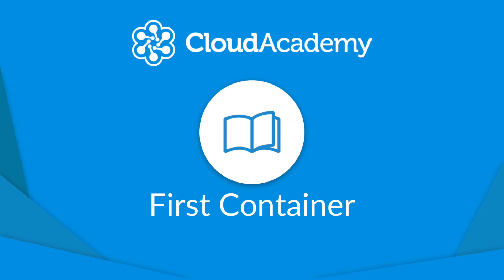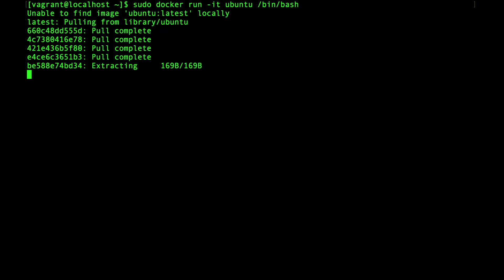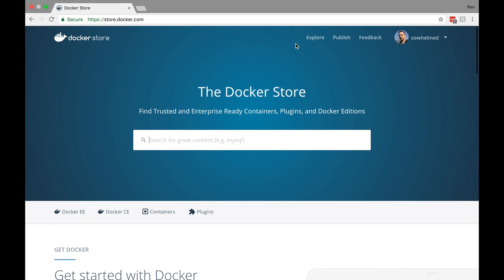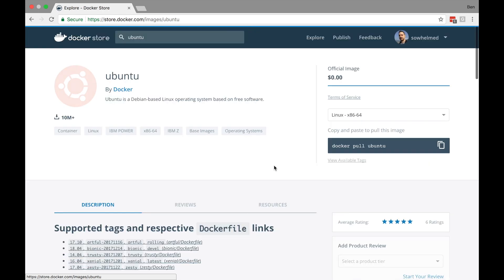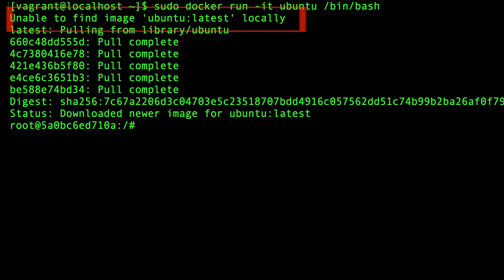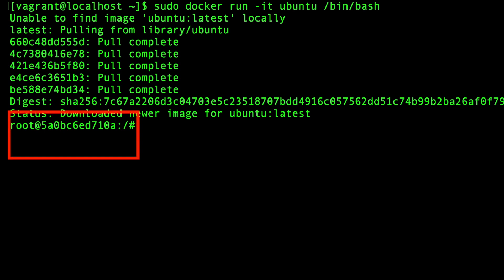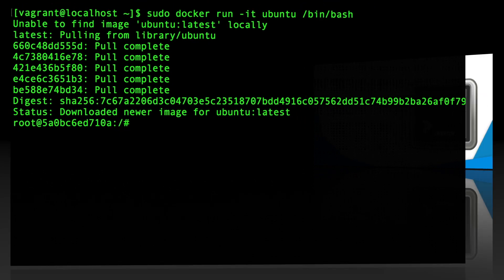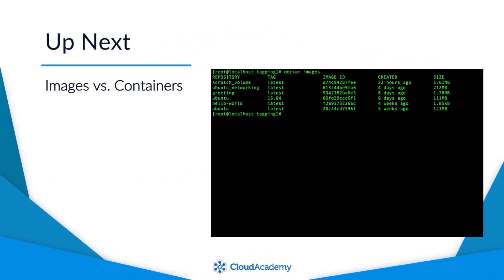Creating and Executing Your First Container Using Docker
Need to learn about Docker? This is lecture number 5 from Cloud Academy’s “Introduction to Docker” course located

In this lecture you’ll learn about:
-starting and naming a container
-an overview of Docker Hub and Docker Store
-pulling images from registries

To expand your Docker knowledge, you can check out our “Docker in Depth” Learning Path